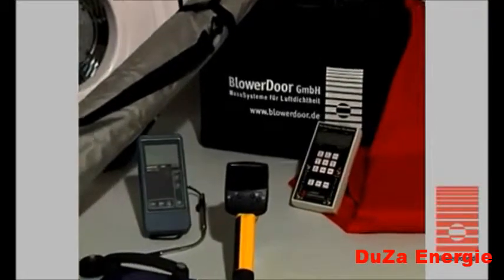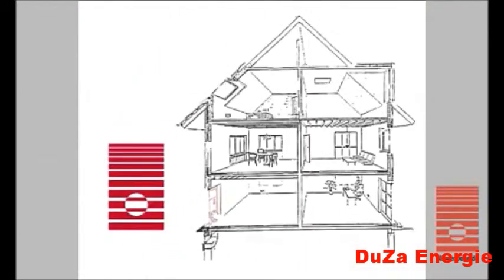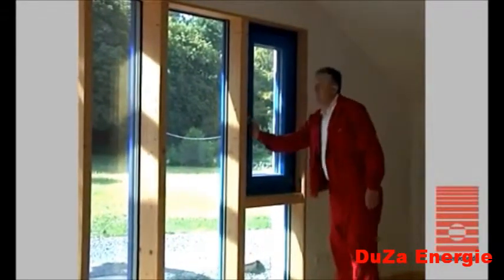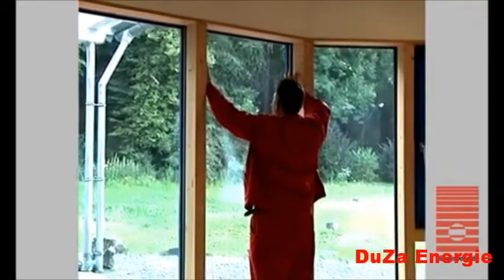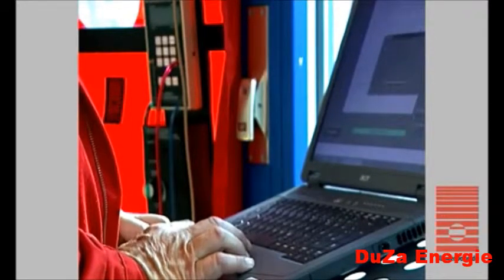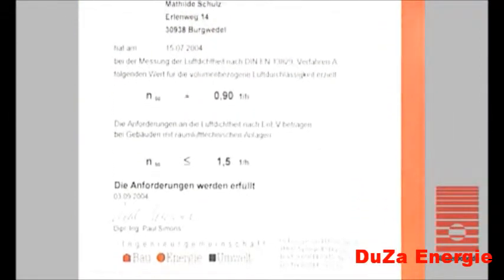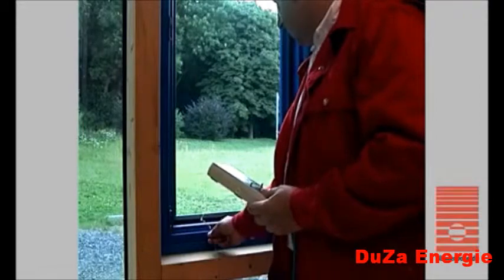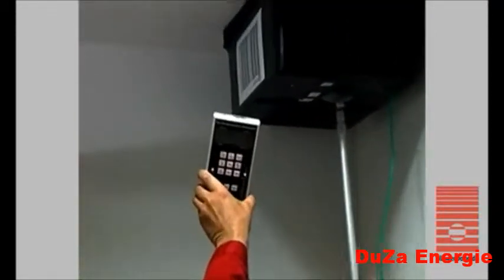DuZa Blowerdoor Luchtdichheidstest film.wmv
Luchtdichtheidstest Blowerdoortest duidelijk uitgelegd door Blowerdoor.gmbh